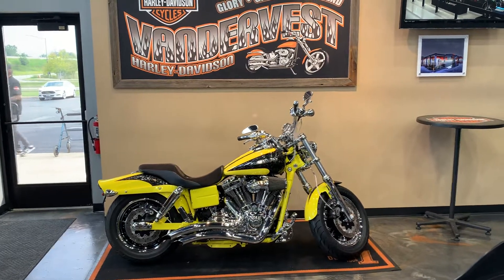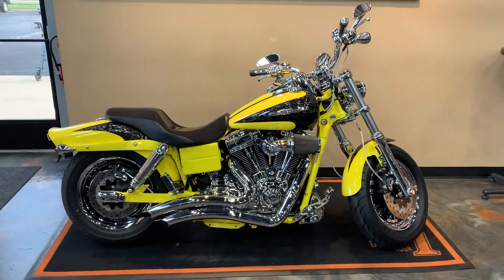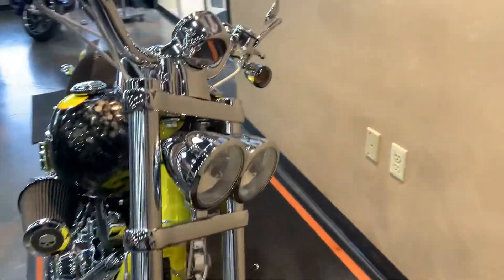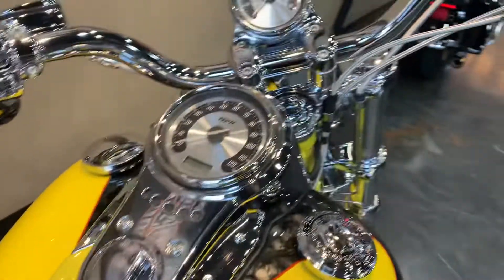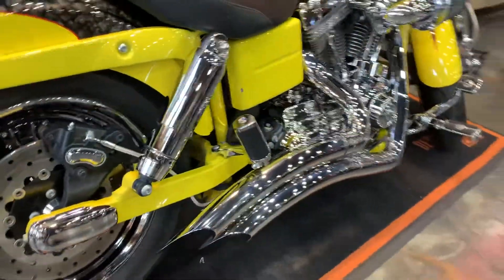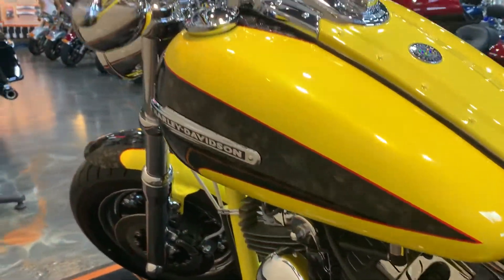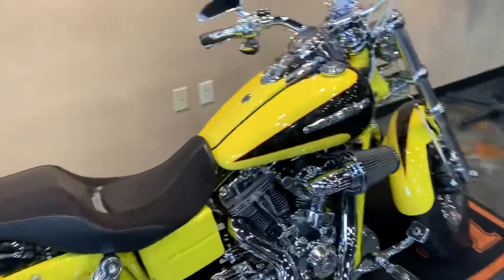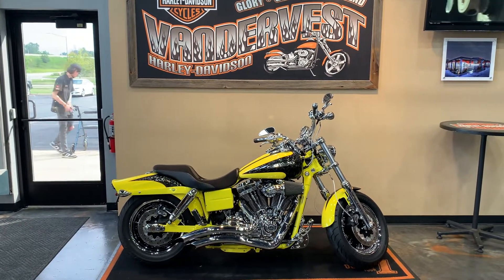2009 Harley-Davidson CVO Dyna Fat Bob in Sunrise Yellow-FXDFSE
2009 Harley-Davidson CVO Dyna Fat Bob in Sunrise Yellow Pearl / Platinum Quartz.  This bike comes with the Twin Cam 110 Engine, 6-Speed Transmission, V&H Big Radius Exhaust, H-D Willie G Collection: Passenger Pegs, Pegs, Shifter Peg, Brake Pedal, Derby Cover, Gas Cap, and Timer Cover; Custom Wheels, Chrome Front Forks, Chrome Heavy Breather, and much more.  Vandervest Harley-Davidson of Green Bay.